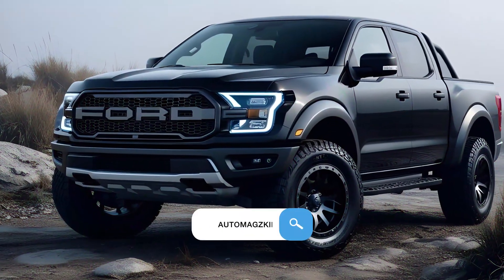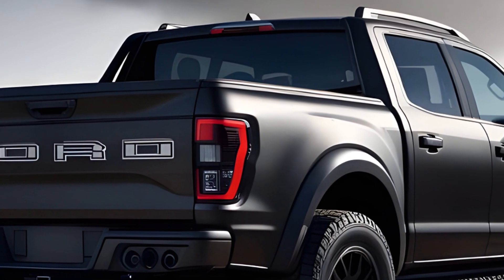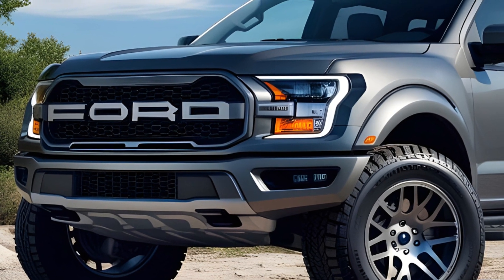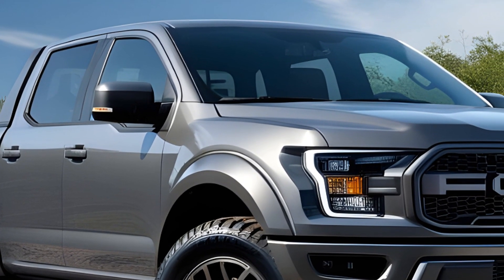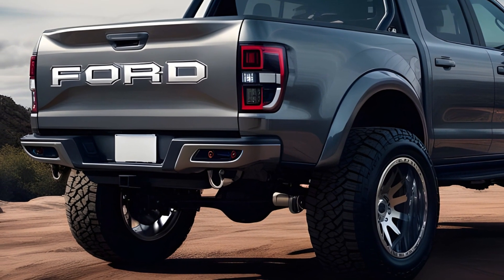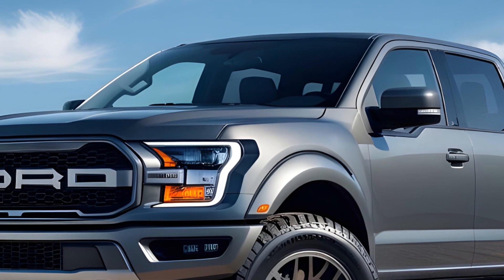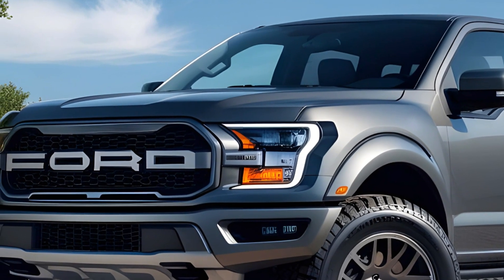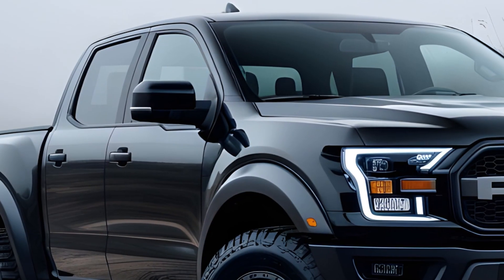2025 Ford Ranger Raptor - Most Powerful Pickup Truck!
2025 Ford Ranger Raptor - Most Powerful Pickup Truck!

Hey gearheads, welcome back to AutomagzKing! Today, we're not looking at the latest sleek sports car or a luxurious SUV. We're diving headfirst into the dirt with a machine built to conquer the wild: the 2025 Ford Ranger Raptor.

This truck isn't your average grocery getter. It's a mid-size monster ready to tackle anything you throw at it, from sand dunes to rocky trails. So, buckle up as we explore the Ranger Raptor's heart-pounding performance, impressive off-road features, and well-equipped interior.

Let's get straight to the point: the Ranger Raptor is a beast. It boasts a 3.0-liter twin-turbo V6 engine pumping out a whopping 405 horsepower and 430 pound-foot of torque. That translates to blazing-fast acceleration and the ability to conquer even the steepest inclines.

But power is just one piece of the puzzle. The Ranger Raptor is engineered for off-road dominance. It features a modified frame, high-travel Fox shock absorbers, and aggressive 33-inch all-terrain tires. This truck can handle jumps, rocks, and mud with ease.

Impressed yet? Here's more. Ford equips the Ranger Raptor with a variety of drive modes.